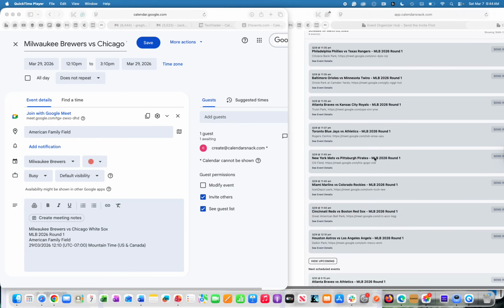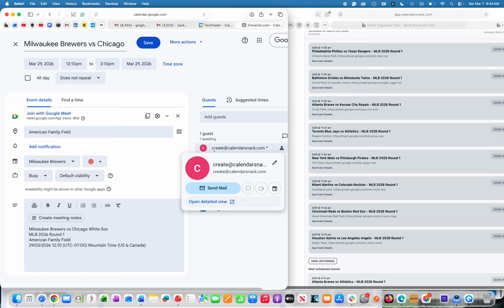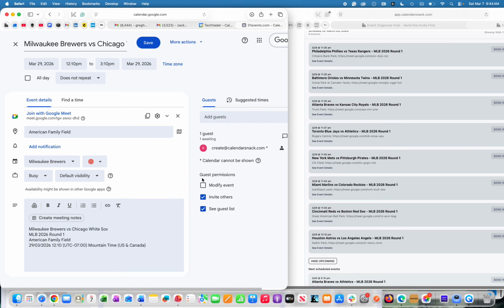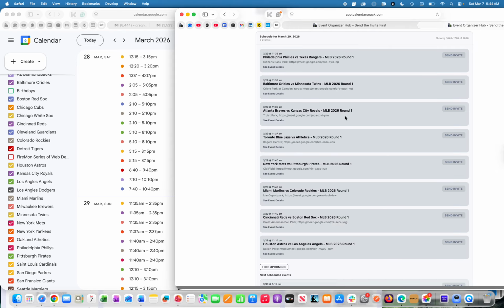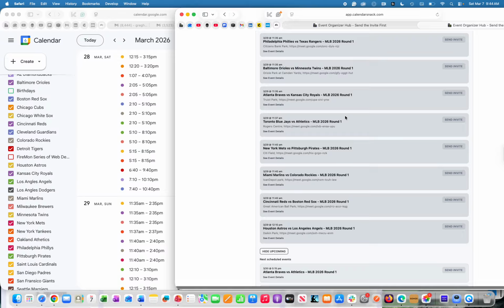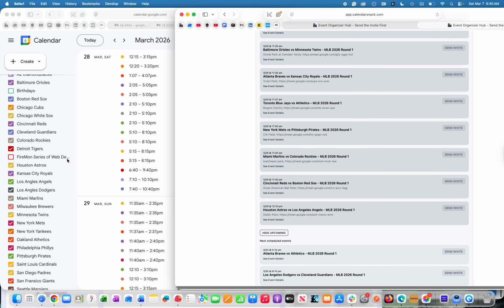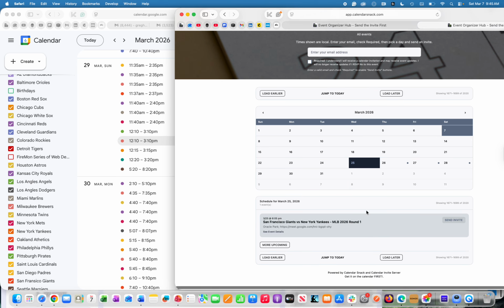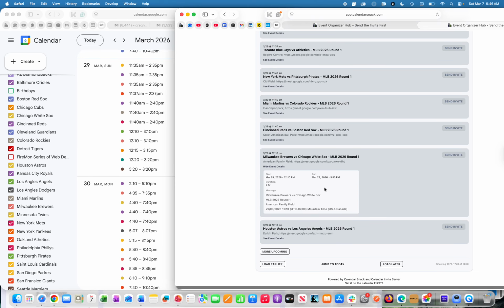Shareable MLB Baseball Pages for 2026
Loading the MLB data into the Calendar Invite Server using a Calendar Invite for CRUD to  S3 Bucket, Lambda ETL, and Dynamo DB.